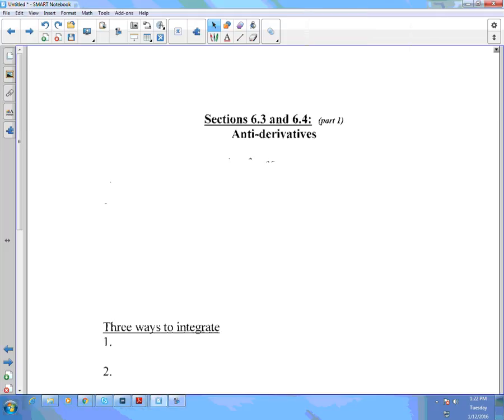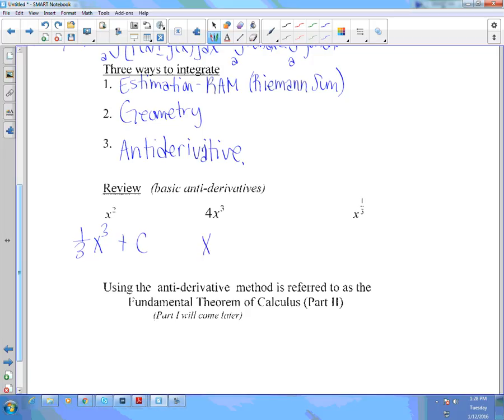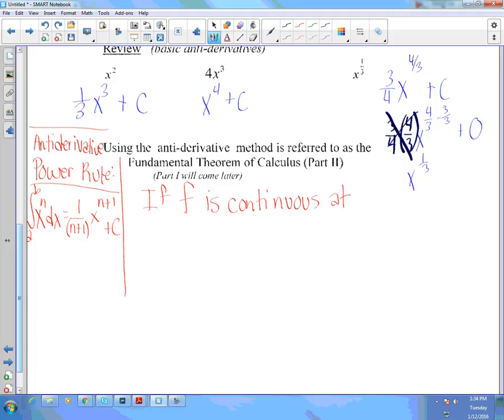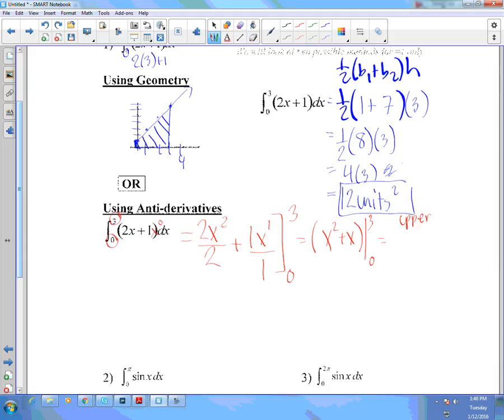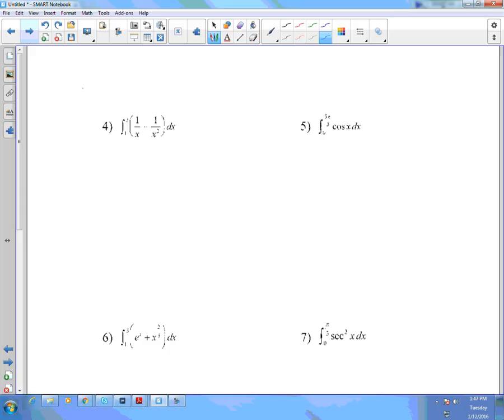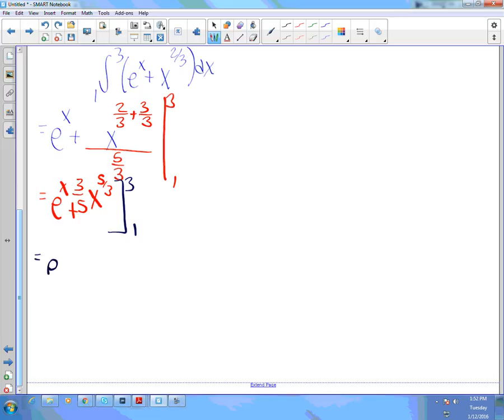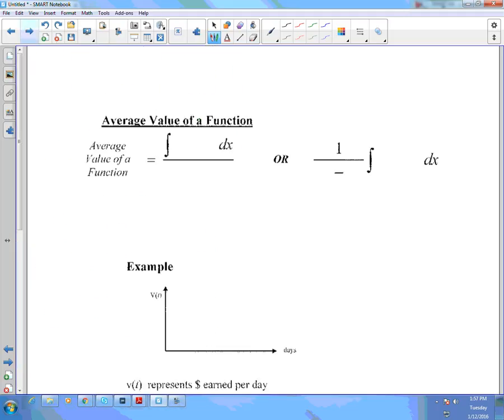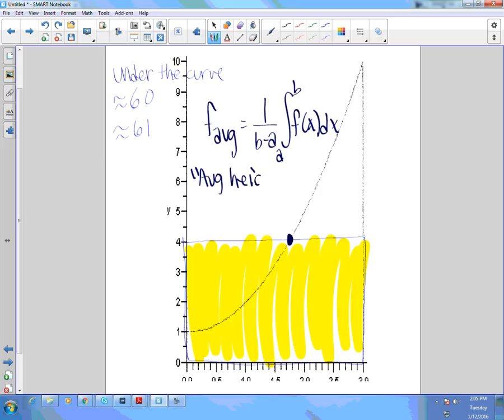AP Calc 6.3-6.4 Antiderivatives Part 1